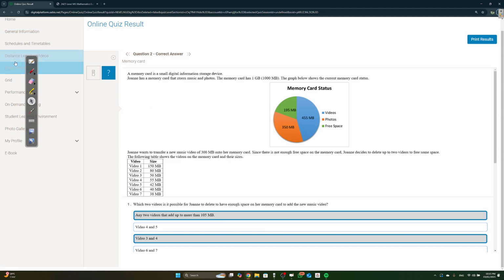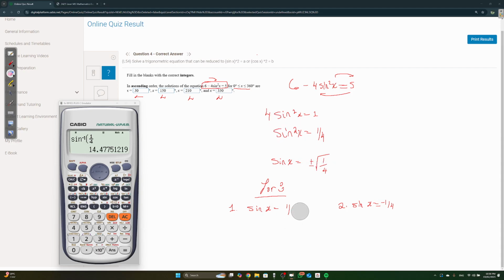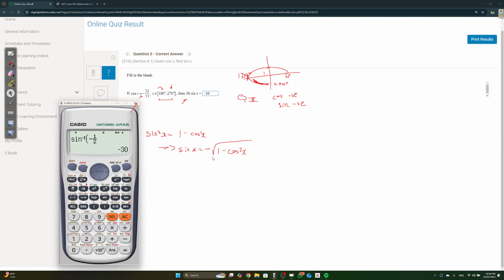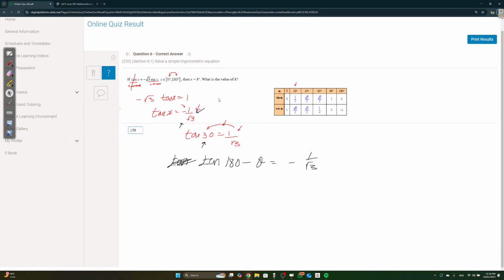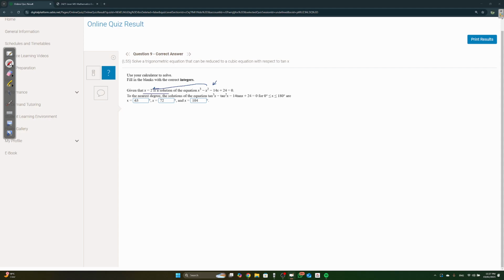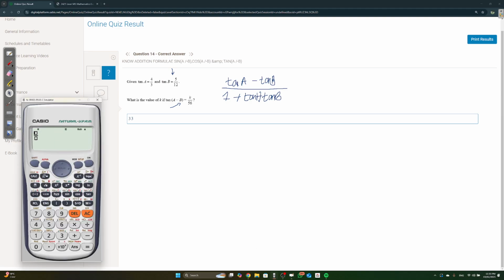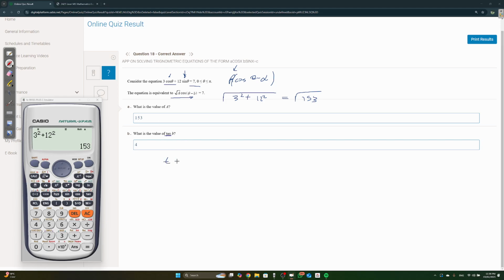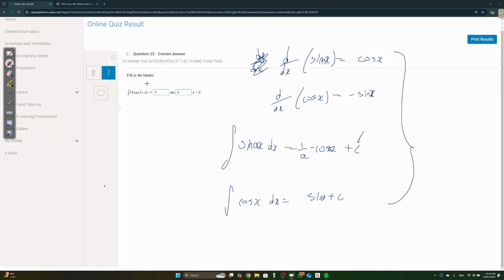G11S T2W8 Math CA